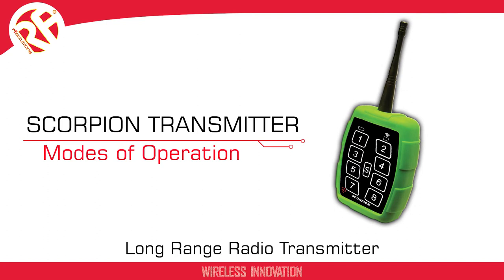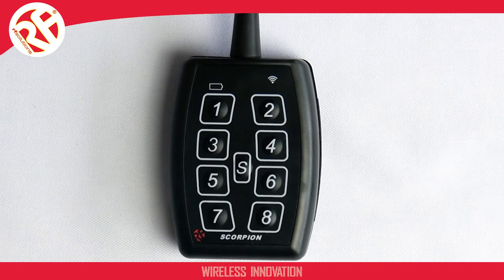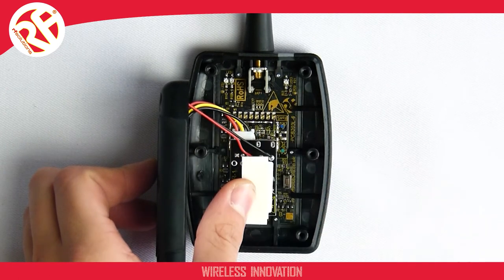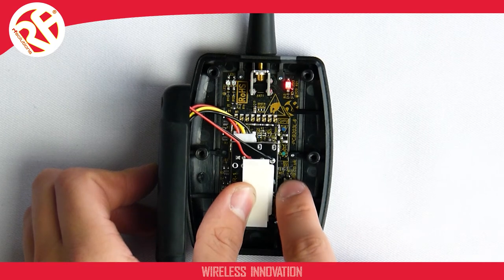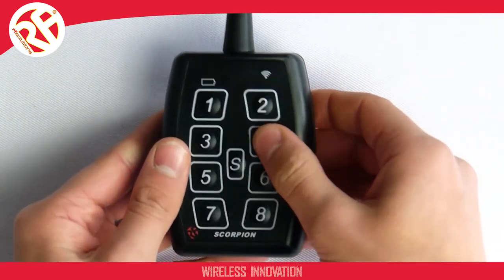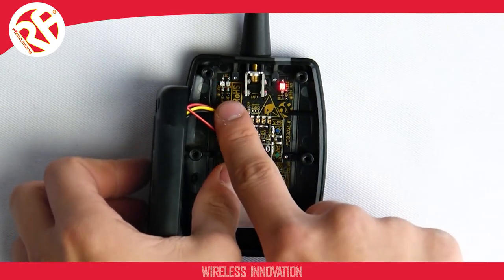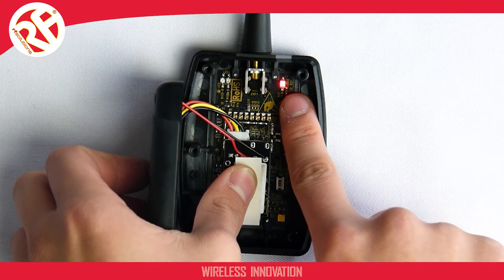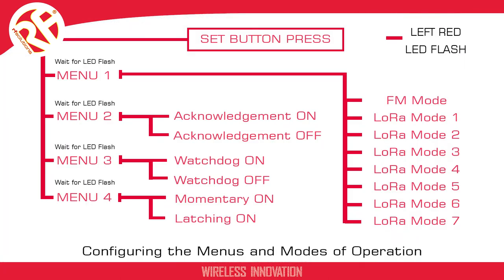SCORPION Transmitter | Configuring Modes of Operation | RF Solutions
This quick tutorial shows you how to switch between the different modes of operation on the RF Solutions SCORPION Transmitter.

The SCORPION Transmitter has a huge range of 16km, three button variations (a 1 button version, a four button version and a 8x2 button version). It's reliably used for heavy usage, industrial application!

The SCORPION Transmitter has eight modes of operation, a request acknowledgement feature from it's paired receiver, a watchdog feature which automatically transmits a signal without any operation and the ability to switch the way it operates; from continuous to state change on button operation.